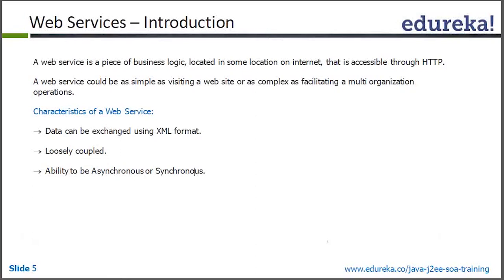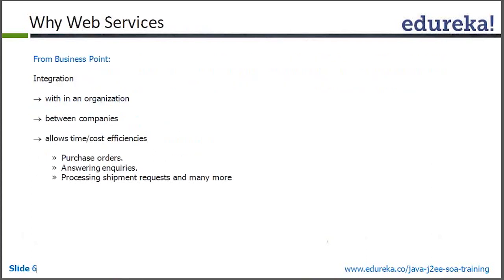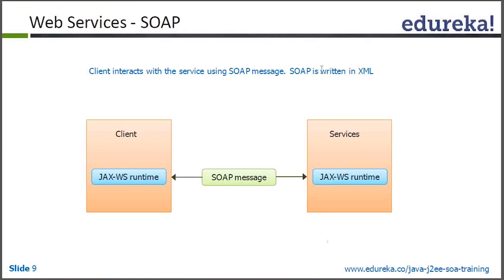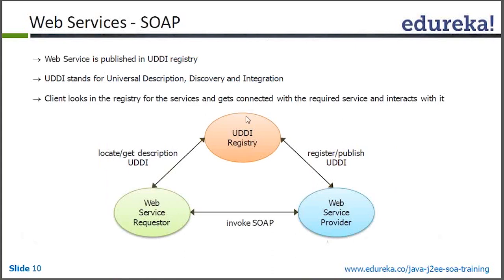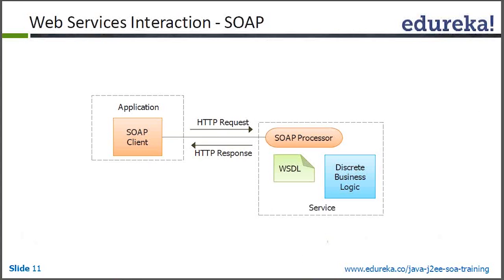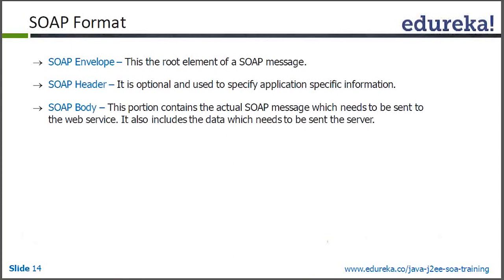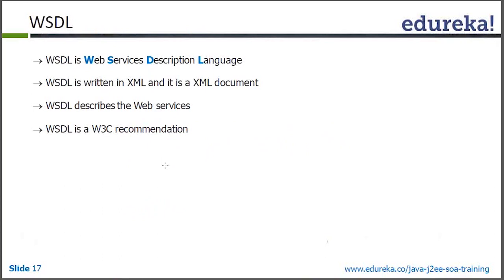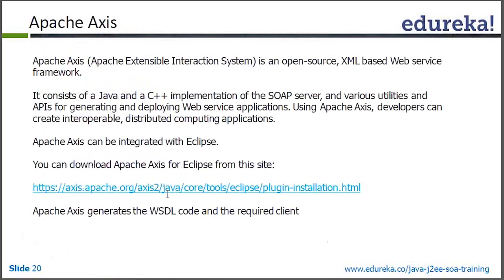Java Soap Web Services Tutorial | Understanding Web Services in Java | Java/J2ee and SOA Tutorial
Web services are client and server applications that communicate over the World Wide Web’s (WWW) HyperText Transfer Protocol (HTTP). As described by the
 World Wide Web Consortium (W3C), web services provide a standard means of inter operating between software applications running on a variety of platforms and
frameworks. Web services are characterized by their great interoperability and extensibility, as well as their machine-processable descriptions, thanks to the
use of XML. Web services can be combined in a loosely coupled way to achieve complex operations. Programs providing simple services can interact with each other
to deliver sophisticated added-value services.

This video covers the following topics :

1.what are web services?
2.Why web services ?
3.Example using web services
4.What is SOAP
5.SOAP Format
6.WSDL File

The topics related to  Web Services have extensively been covered in our 'JAVA/J2EE & SOA' course.